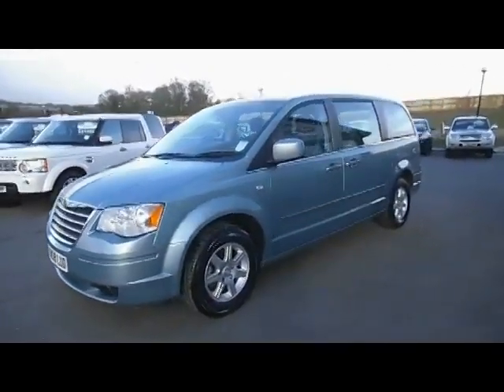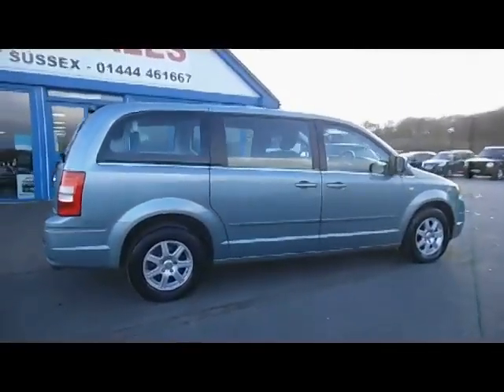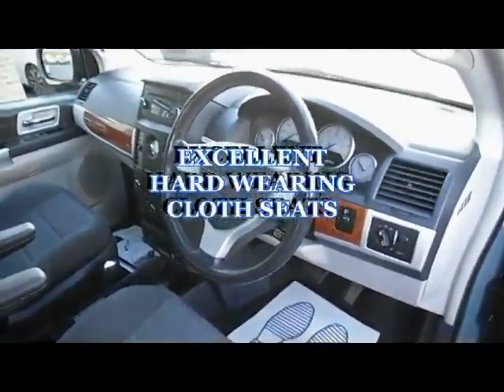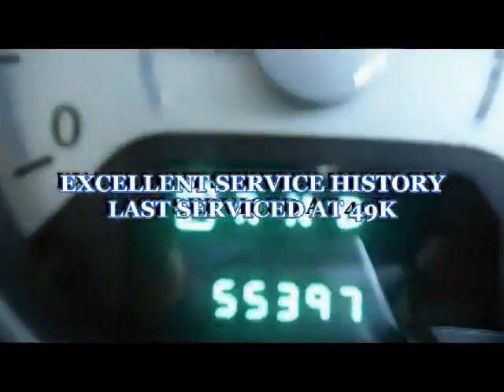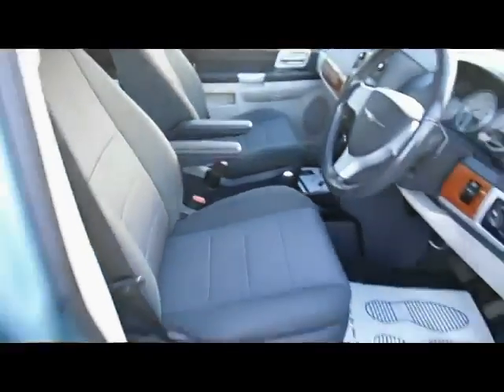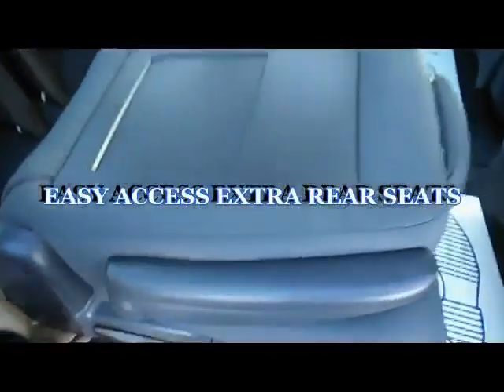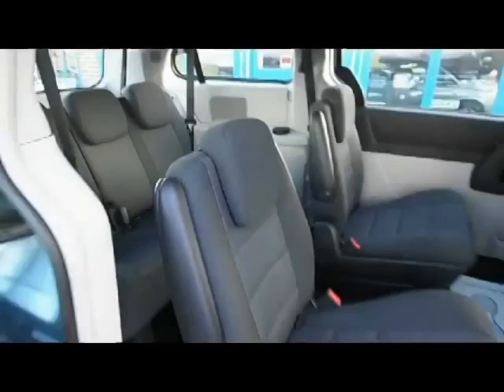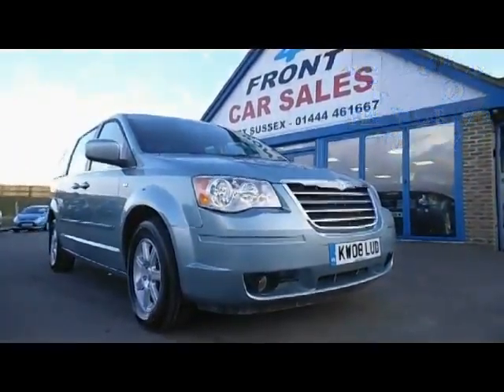KW08LUD GRAND VOYAGER VOICE OVER